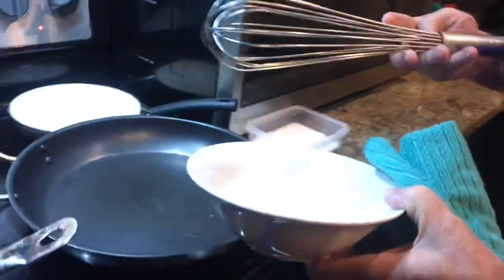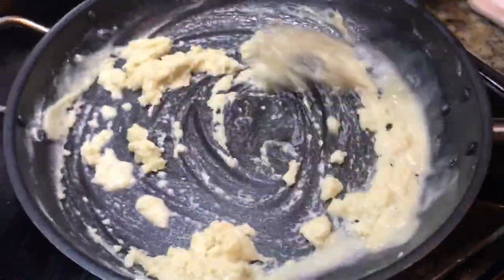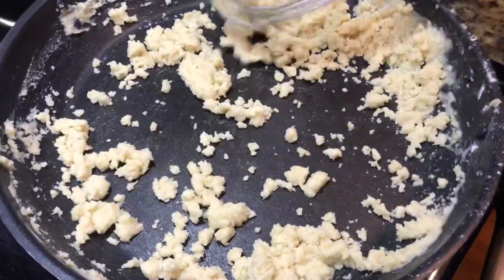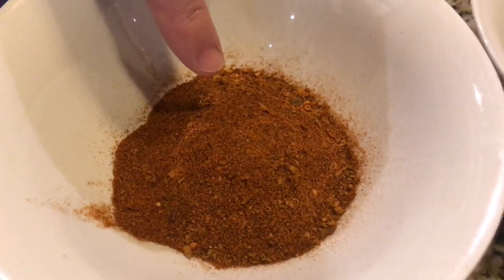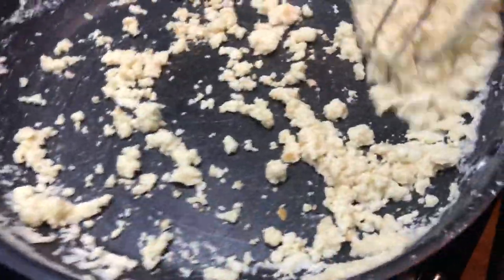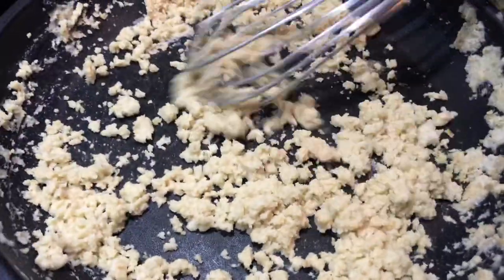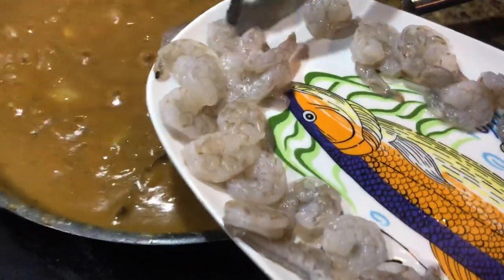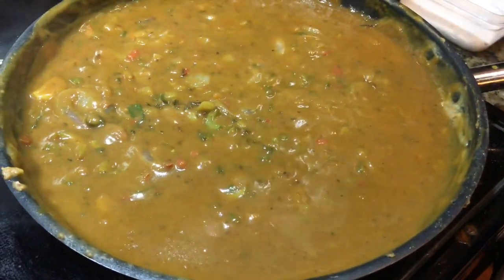Shrimp 🍤 Etouffee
Chef Richard presents
“Home” Cooking series 2020